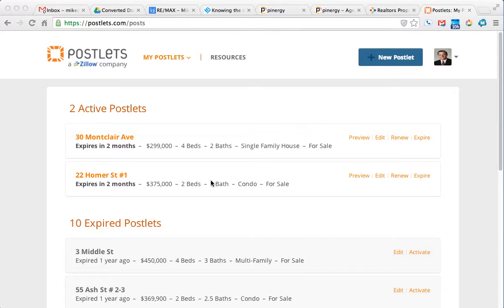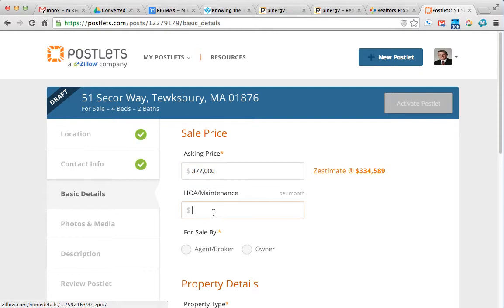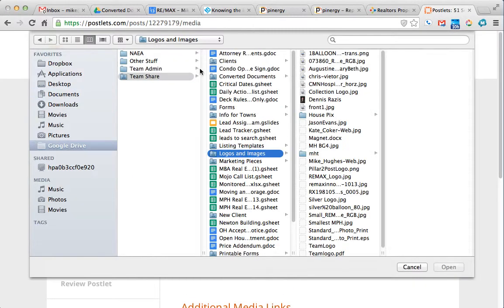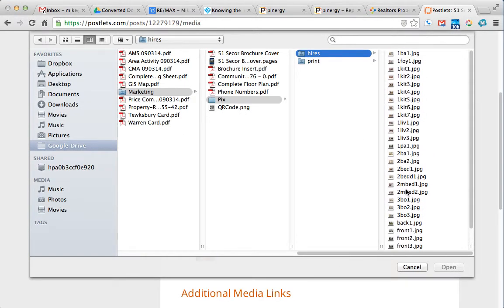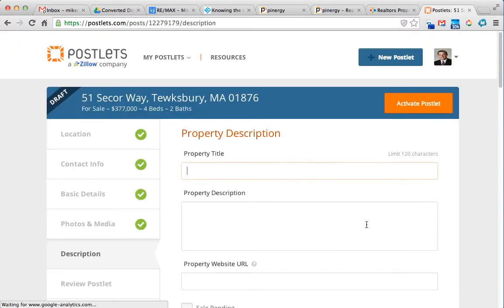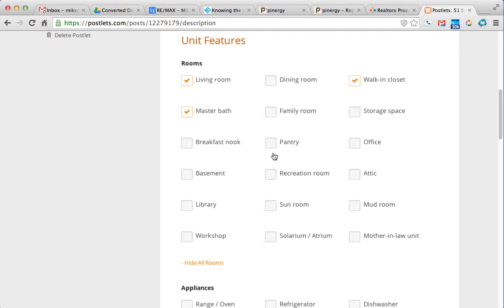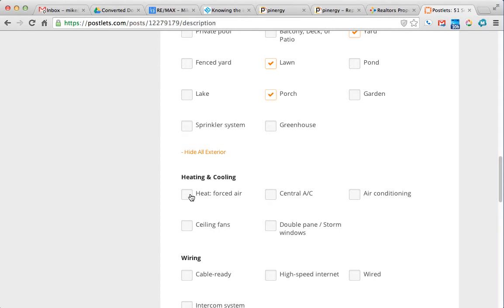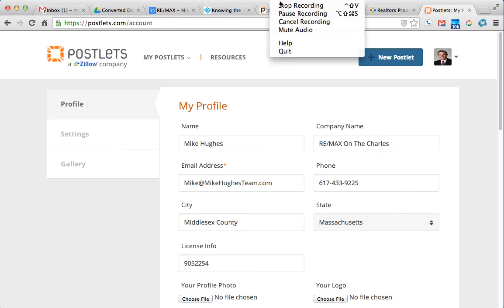Create a Postlet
Create a Postlet by Mike Hughes